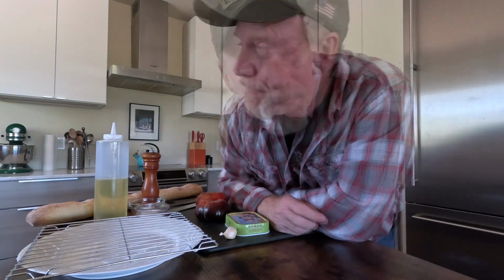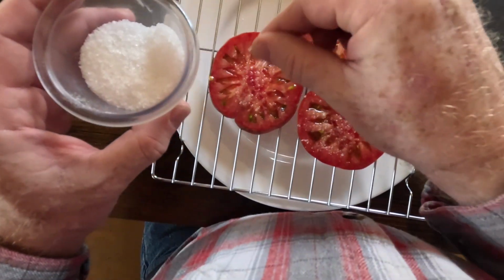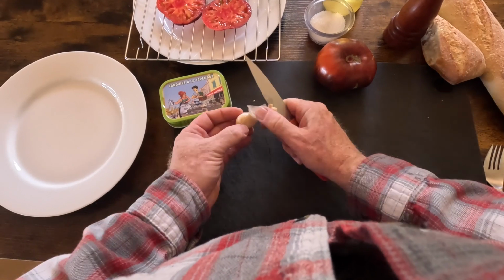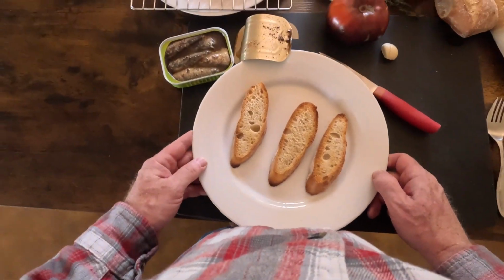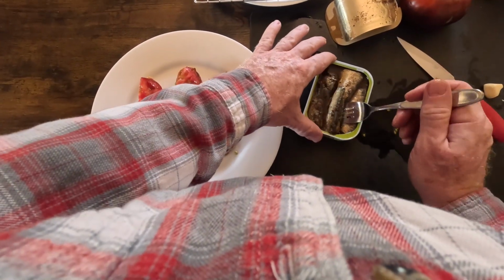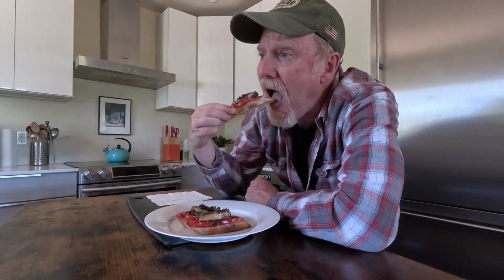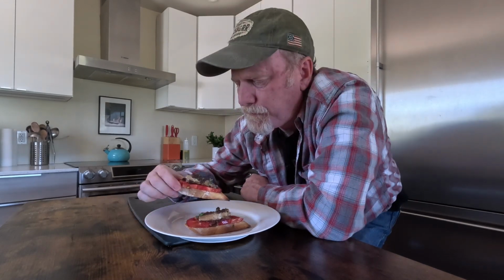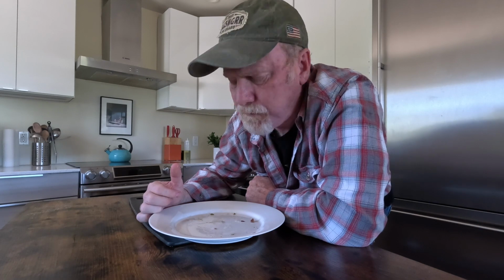Sardine & Tomato Toast!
With Ferrigno Sardines with Black Olive Tapenade! A canned fish recipe